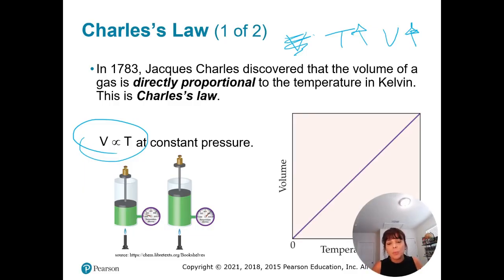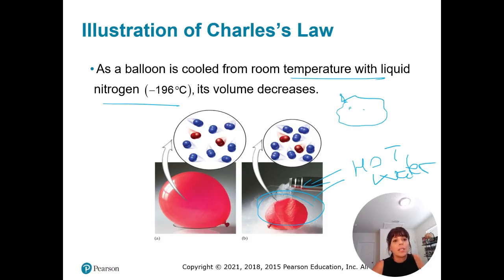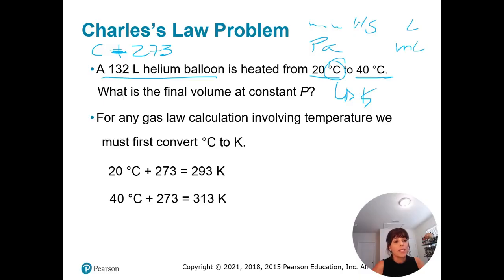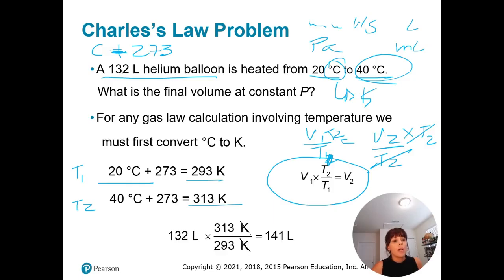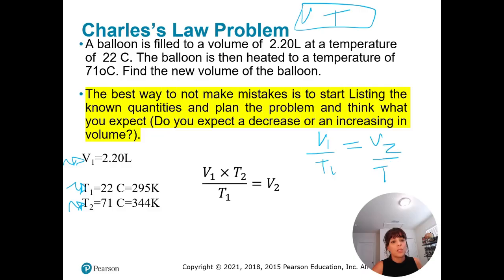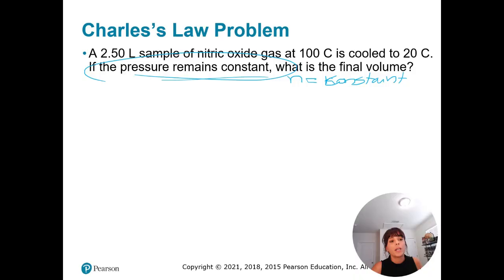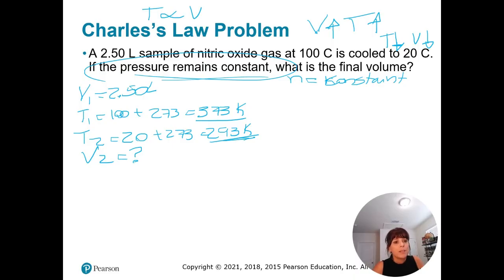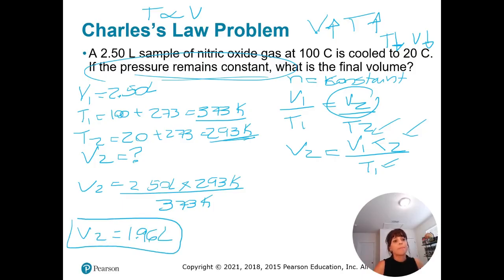Chapter 7 - gases - Charles's Law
In this video, Dr. Dias explains Charles’s Law, the gas law that shows how the volume of a gas increases or decreases when its temperature changes. Using clear visuals and real‑life examples, you’ll see why gases expand when heated, contract when cooled, and how this behavior connects to particle motion at the microscopic level.

You’ll learn:
• What Charles’s Law states and why temperature and volume are directly related
• How gas particles move differently at higher and lower temperatures
• How to use the equation 𝑉1𝑇1=𝑉2𝑇2  to solve problems
• How to convert temperatures to Kelvin and why it matters
• Real‑world applications, from hot‑air balloons to car tires
• Step‑by‑step practice solving Charles’s Law calculations